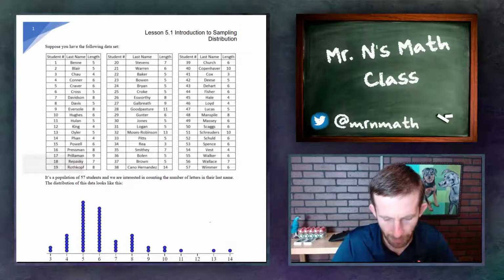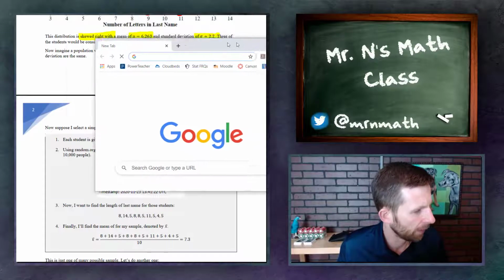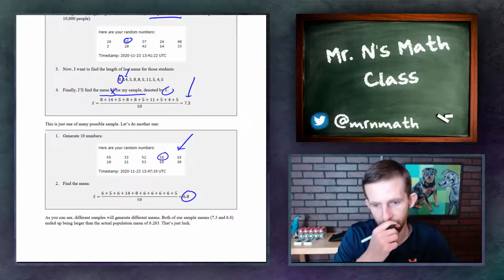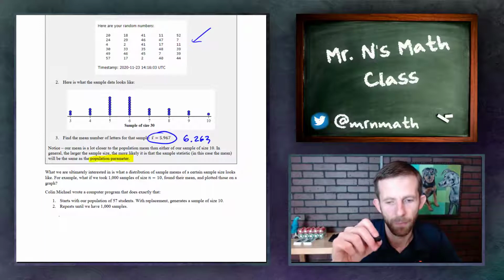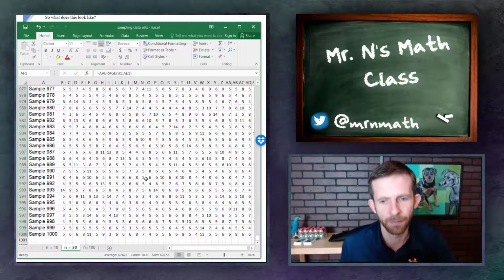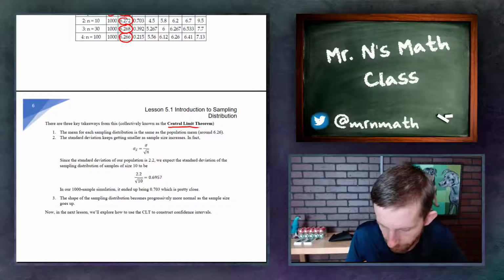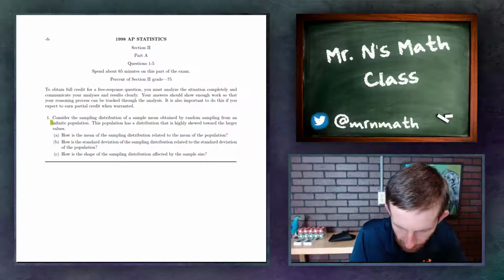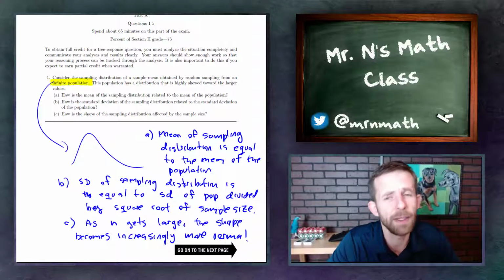AP Statistics Lesson 5.1: Sampling Distributions (Intro)